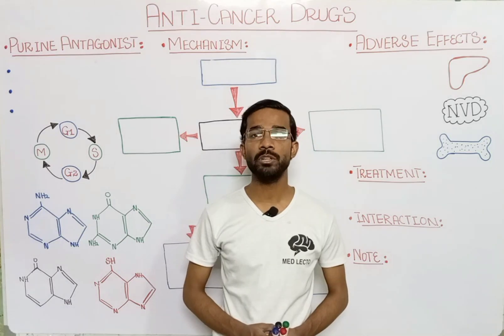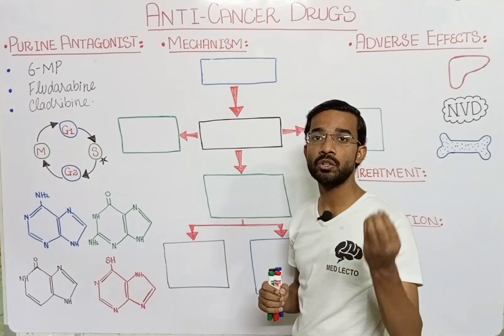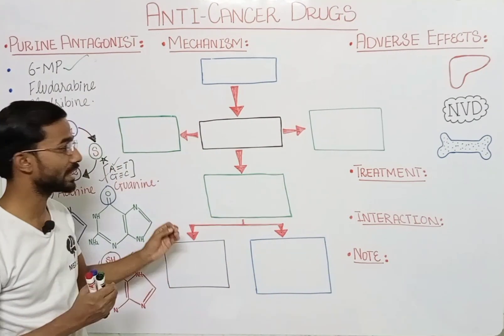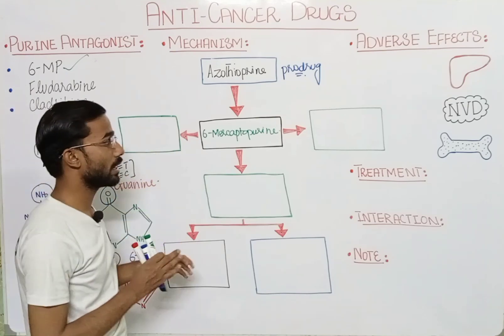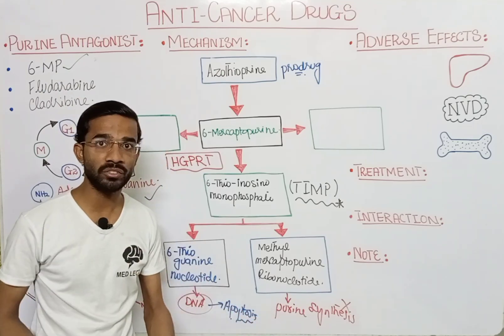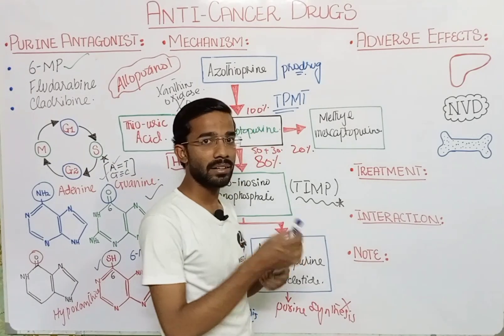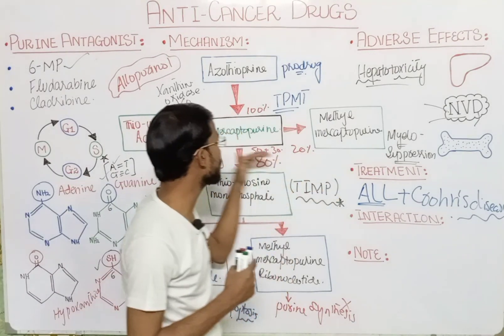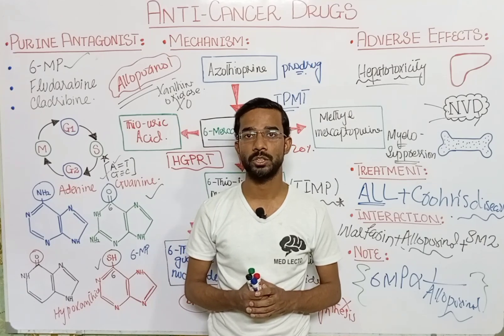ANTICANCER DRUGS (Purine Antagonist)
PURINE ANTAGONIST
* 5-Mercaptopurine
* Fludarabine
* Cladribine
MECHANISM
* Azathioprine
* 6-MP
* Thio-inosine monophosphate
* Methyl-mercaptopurine nucleotide + Thio-guanine nucleotide
TREATMENT
* Crohn's Disease
ADVERSE EFFECTS:
* Hepatotoxicity
* Nausea
* Vomiting
* Diarrhea
INTERACTION
* Warfarin
* Allopurinol
* Sulpha-methoxa-zole
NOTE
6-MP - Allopurinol